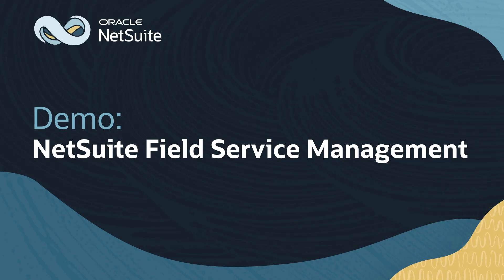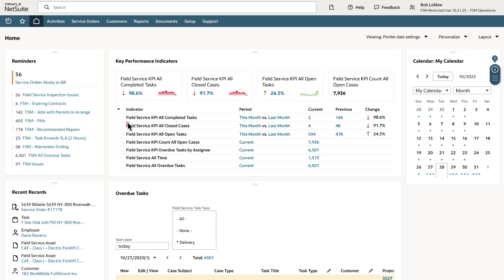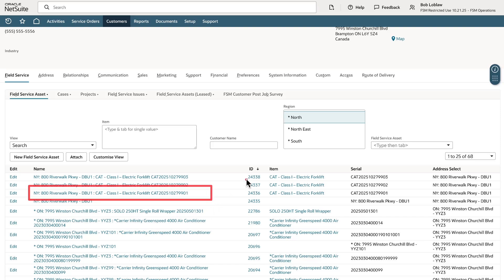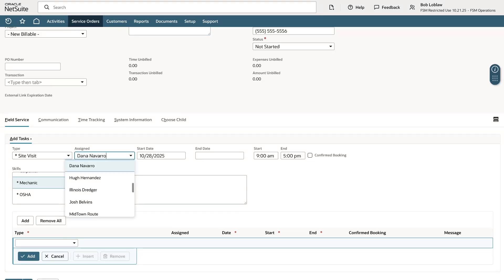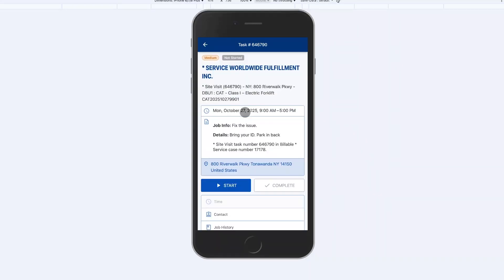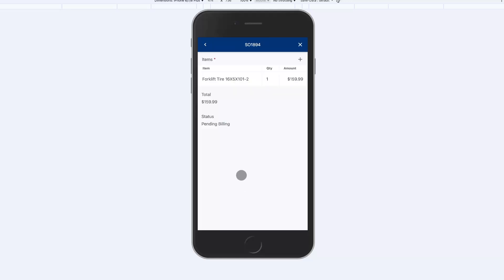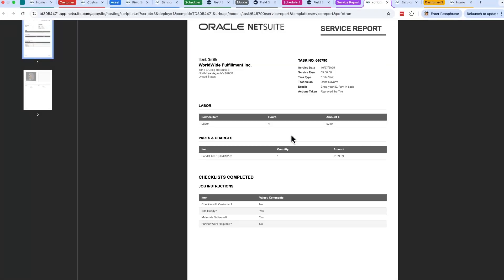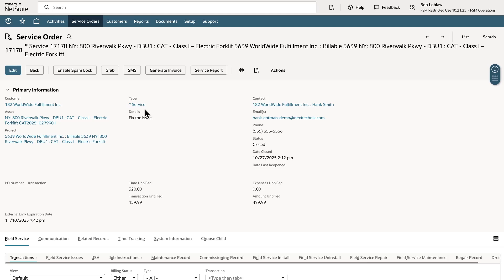NetSuite Field Service Management: Demo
Increase efficiency, reduce operational costs, and deliver better customer experiences with NetSuite Field Service Management. Discover how to streamline field operations and empower your technicians through AI-enabled scheduling and mobile tools

In this demo, you will see how NetSuite Field Service Management enables companies to easily assign and manage jobs using drag-and-drop scheduling and dispatch. Discover how NetSuite’s end-to-end platform boosts productivity across field and office teams—improving communication, reducing manual admin, and delivering faster service to customers. By centralizing scheduling, job management, and technician support, NetSuite Field Service Management increases customer satisfaction, builds loyalty, and drives sustainable business growth—all from a single solution. Experience firsthand how you can optimize your field service operations with NetSuite.